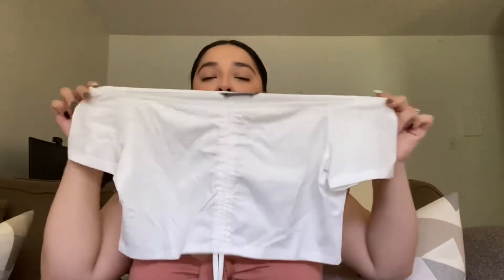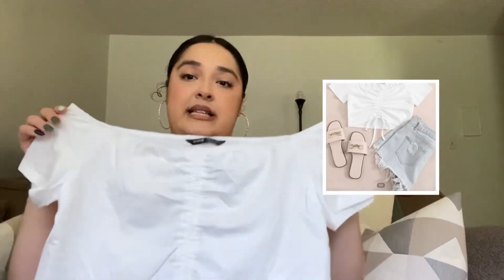SHEIN SUMMER HAUL 2021| JESSICA CABALLERO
Hey guys,

Welcome back to another one of my videos! Today I have for you guys this video where I show you guys a mini haul of the things that I got from SHEIN!!

Previous Video: SIMPLE SMOKED OUT WINGED LINER ON MY SISTER

I do post every Wednesday and Friday so make sure to turn those bell notifications on so you don’t miss any of my upcoming videos!